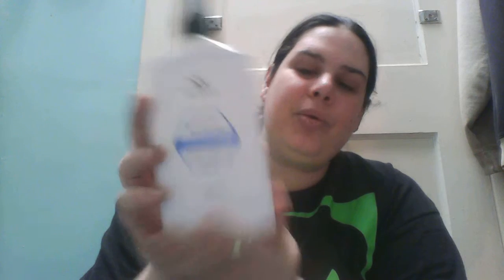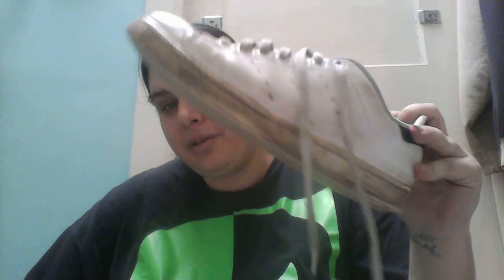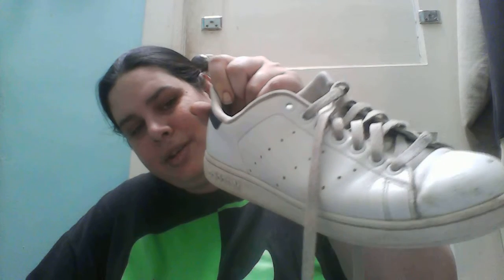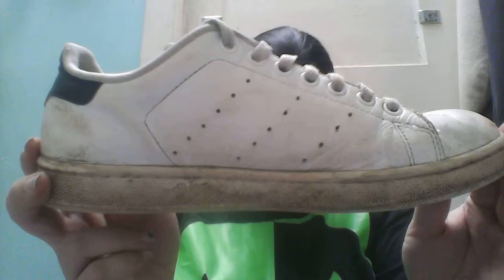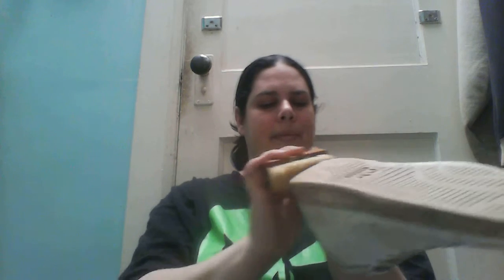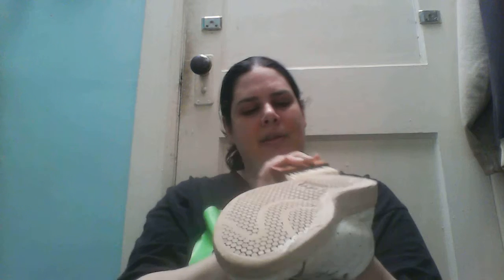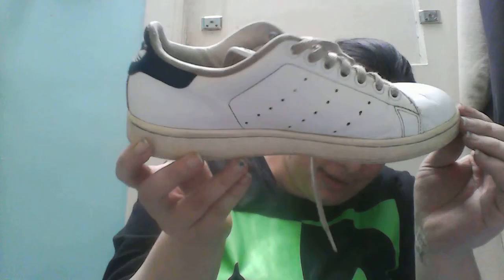TriNova Shoe Revival Review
Excellent way to clean my shoes. Worked really well!